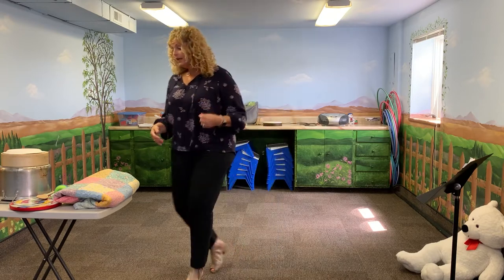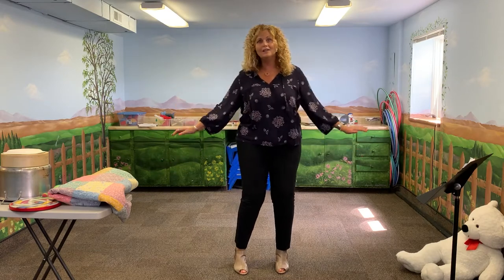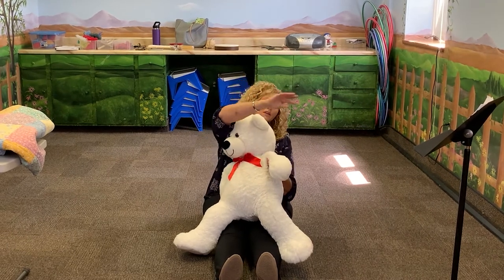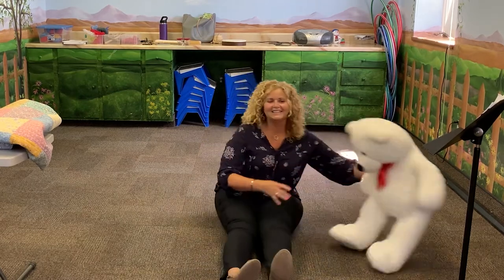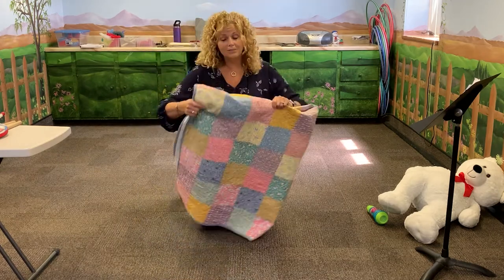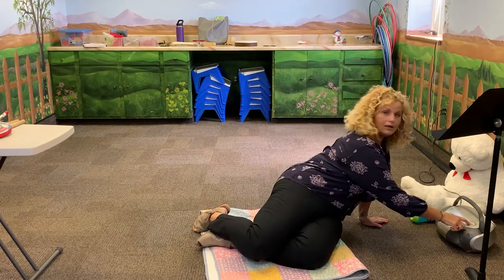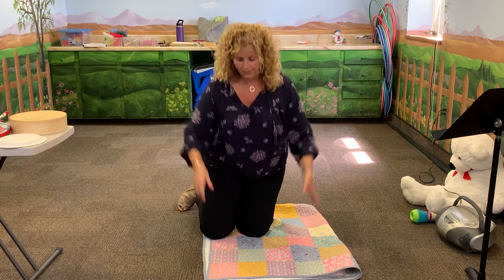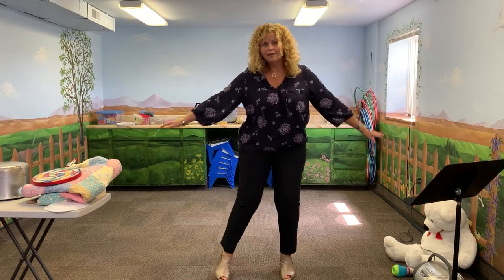RCM Musikgarten Class Week 1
Welcome to Musikgarten!

The Rochester Conservatory of Music is proud to present this online class for our Musikgarten students in lieu of being able to hold class in person at the Conservatory proper. Grab your grown-up and let's have some fun!